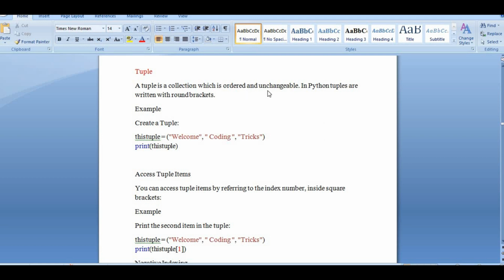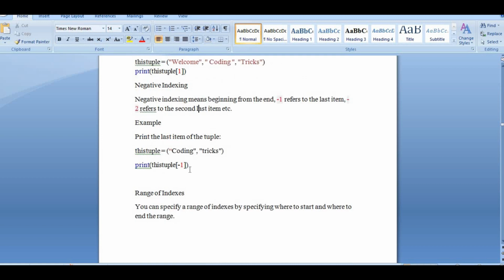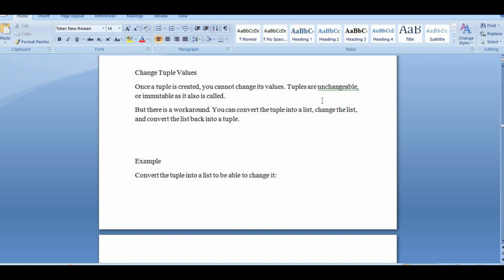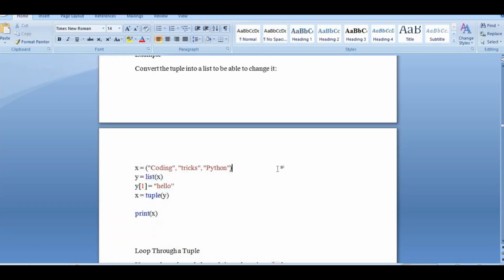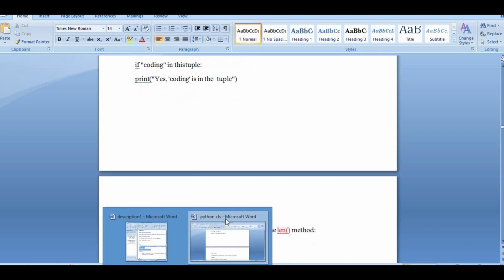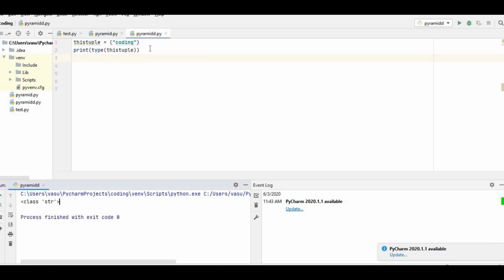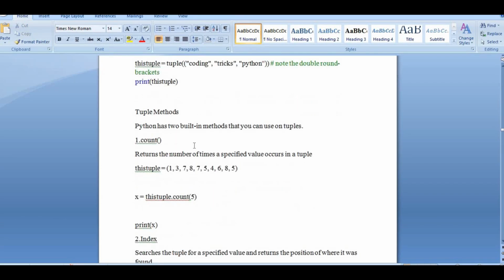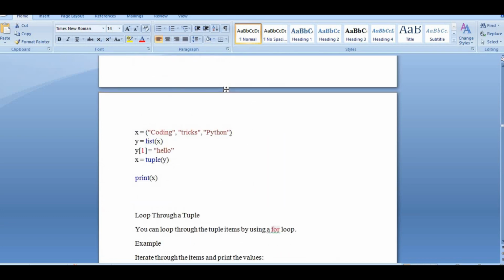Python Tuple |Tuple in Python |Data structure-Tuple|Python Tutorial for Beginners #15 |Coding Tricks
In this video you will learn about  how to create a tuple,how to access tuple items,how to access with negative indexing,Range of Indexes,Range of Negative Indexes,Change Tuple Values,Loop Through a Tuple,Check if Item Exists,Tuple Length,Add Items,Create Tuple With One Item,Remove Items,Join Two Tuples,tuple() Constructor,Tuple Methods like count(),Index().